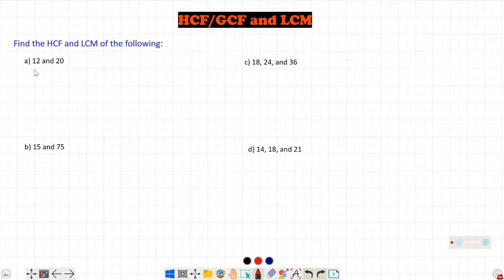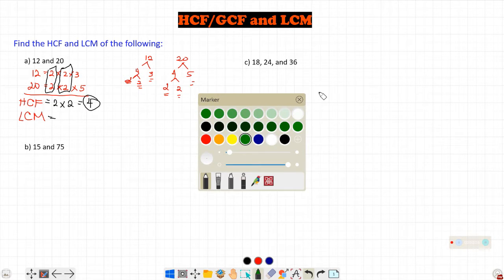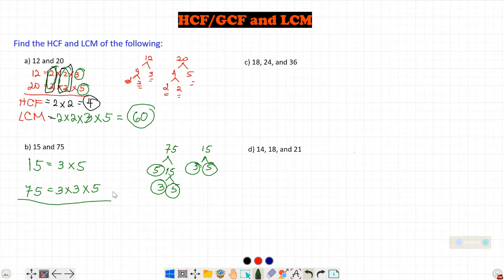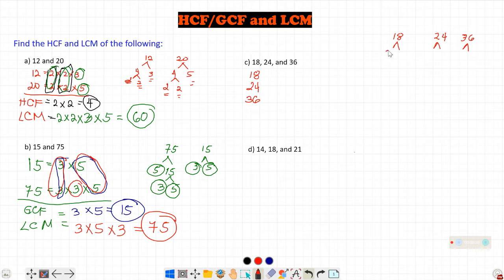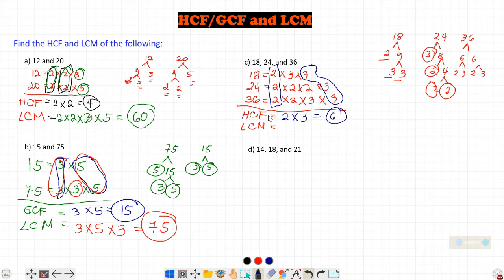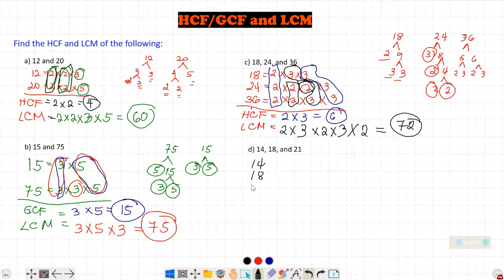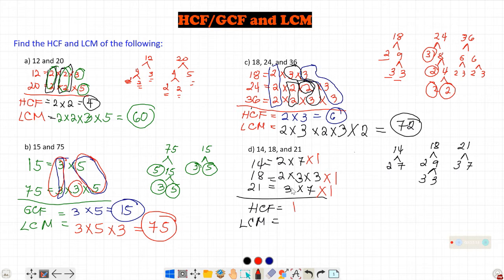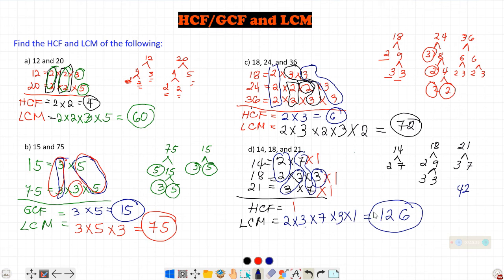GCF / HCF and LCM of two or three numbers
this video will discuss how to find the greatest or highest common factor and least common multiple of two or three numbers